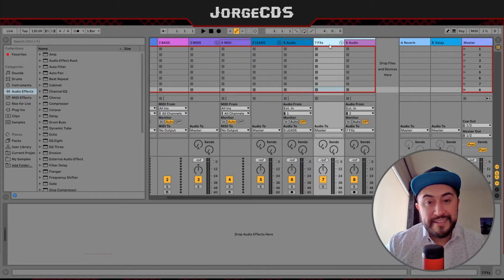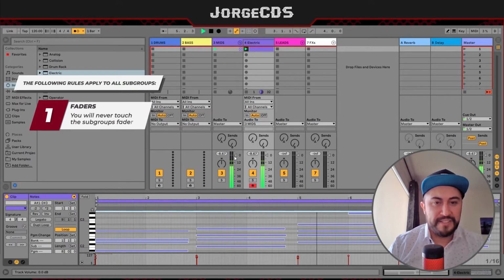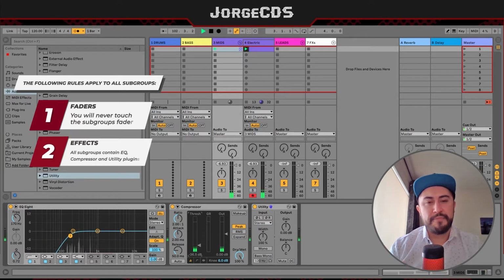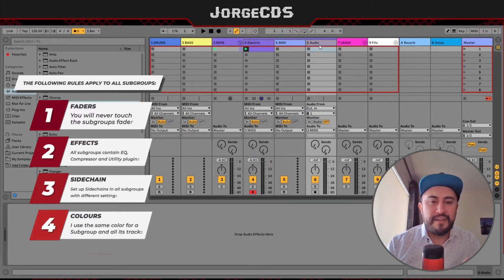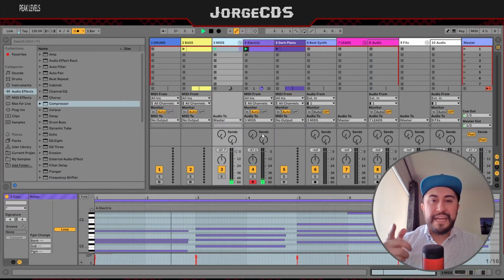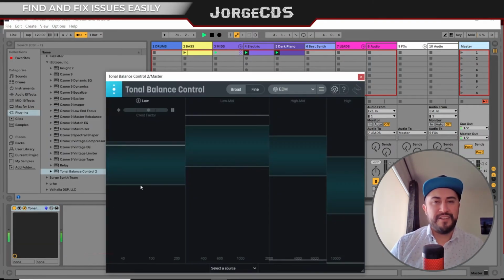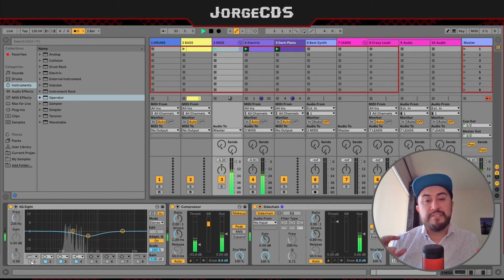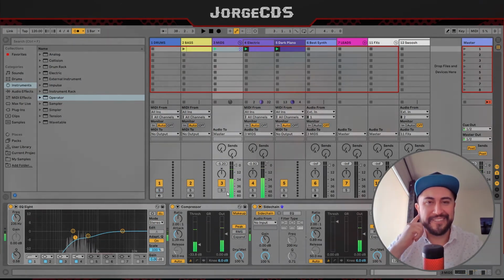Easy Mixing Part 2 - How to Mix with Subgroups EXPLAINED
This is the second part of my Easy Mixing tutorial series where I will explain how I use organize my tracks and create subgroups in my projects in order to make things fun and easy when adding new sounds and mixing.

Note: These ideas apply to any DAW that allow the creation of groups, subgroups or busses.

Timestamp:

00:00 - Intro
00:34 - Create Templates
01:04 - The Main Subgroups
02:10 - Subgroup Rules
04:10 - Advantages
06:23 - Conclusion

ABOUT MY GEAR:
Akai Mpc One: